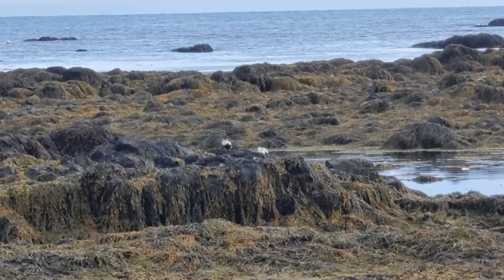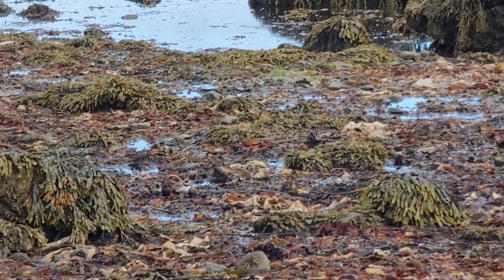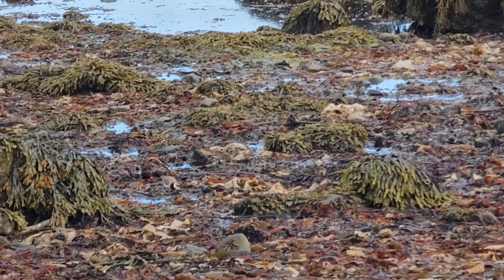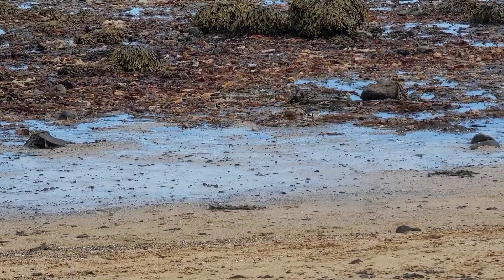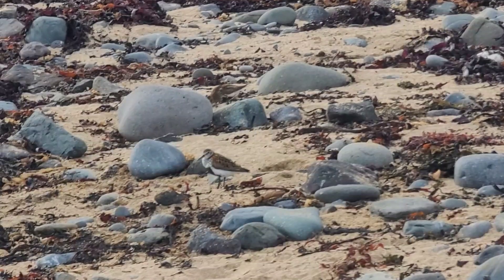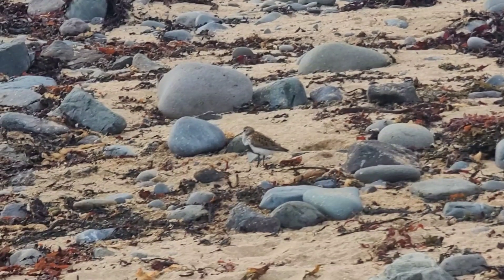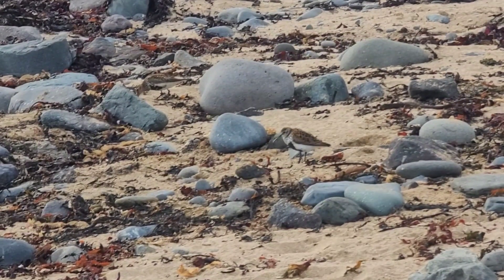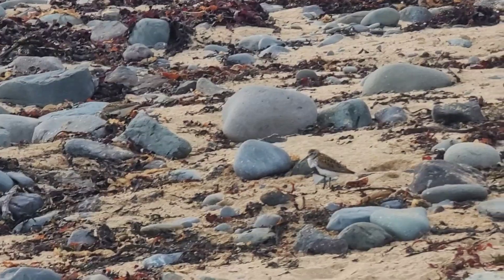Common Ringed Plover & Dunlin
Here we talk about two species of sandpiper that can be found on Iceland's beaches.